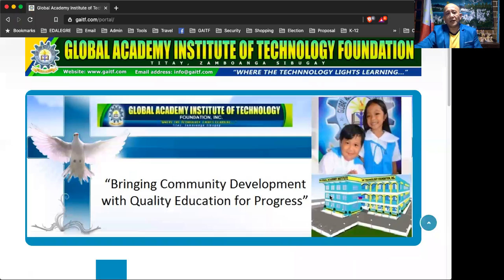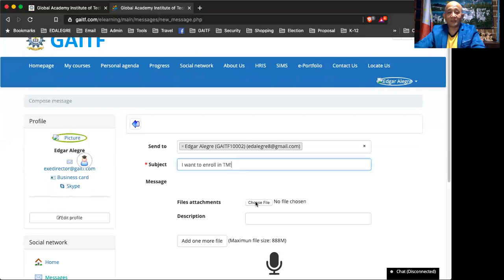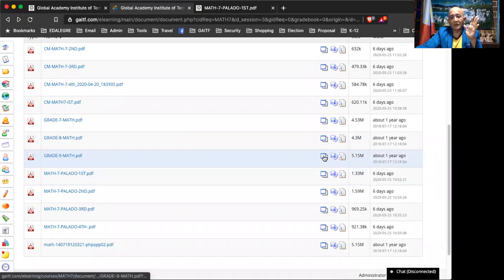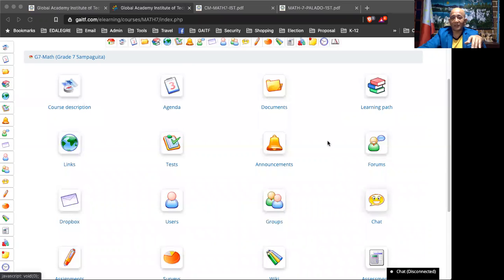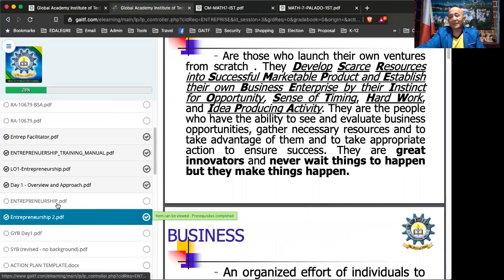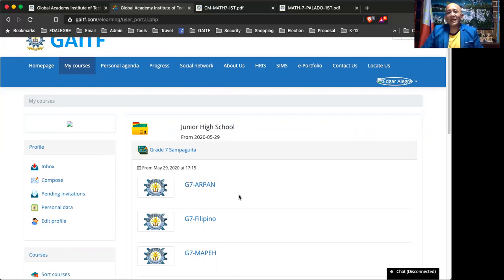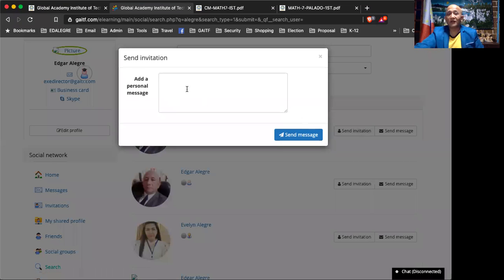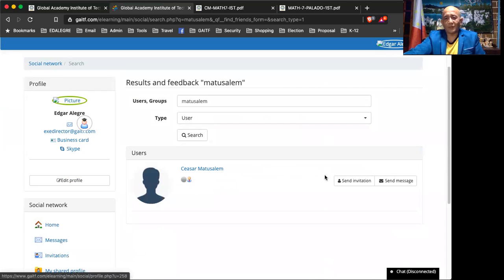Navigating with GAITF e-Learning Website